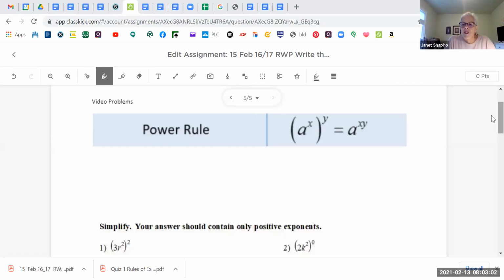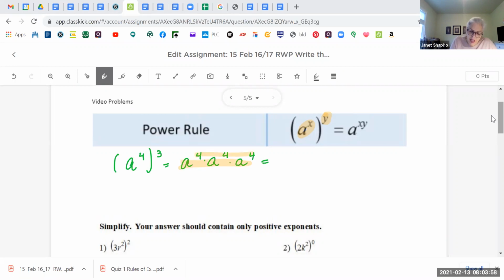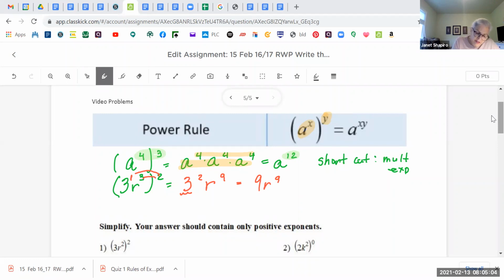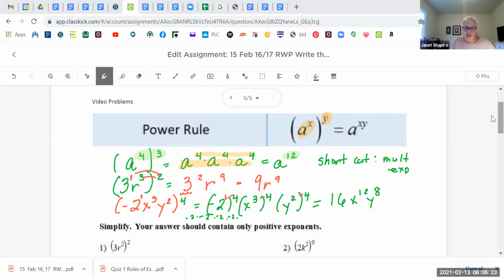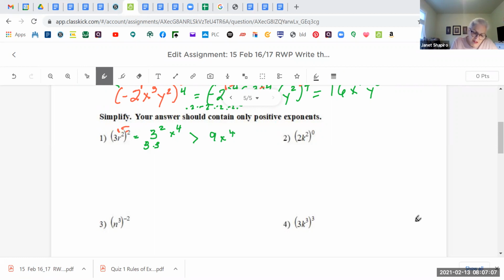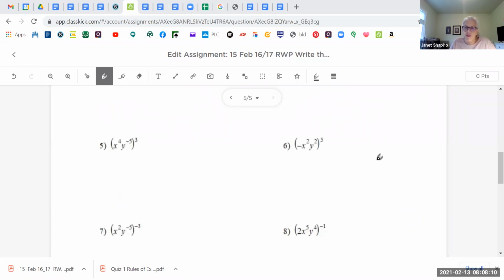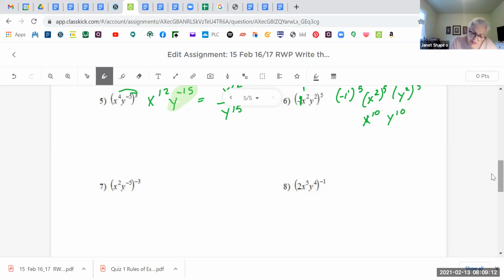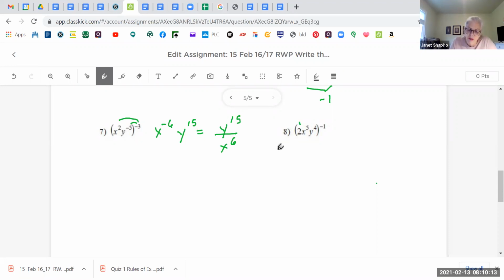Rules of Exponents: Power of a Power